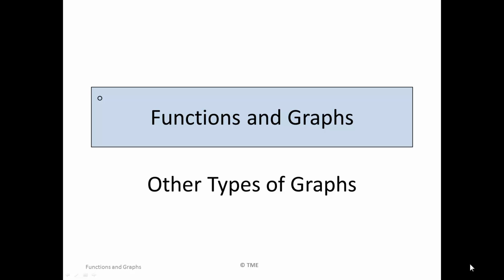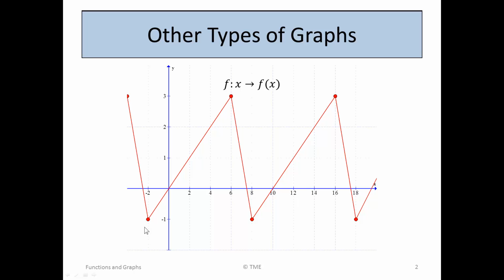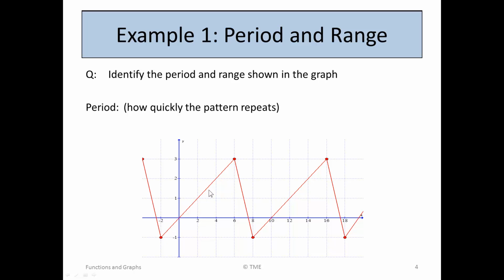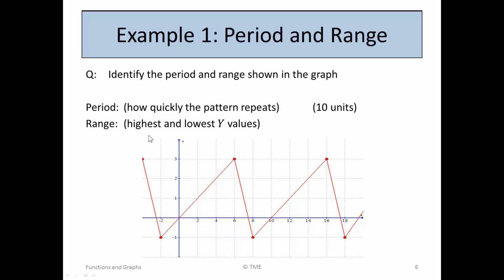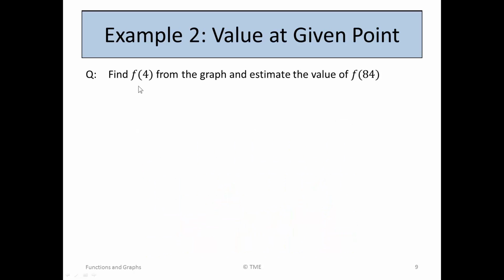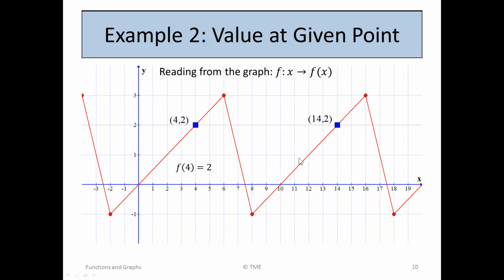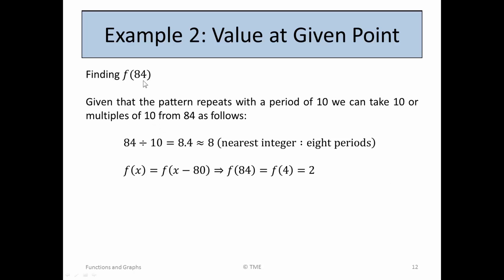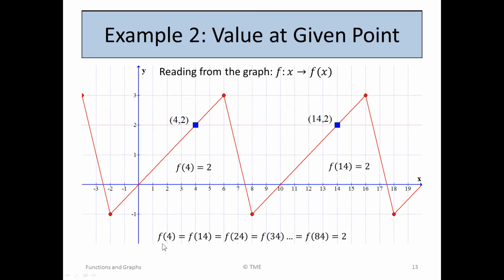Functions and Graphs - 9 - Other Types of Graphs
Leaving Cert, Ordinary Level, Project Maths, Functions, Other Types of Graphs